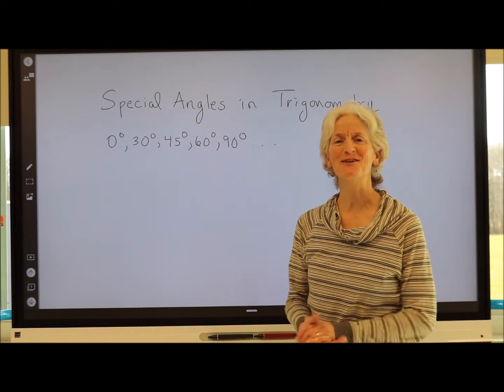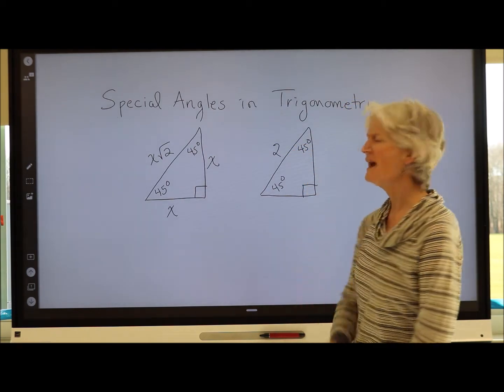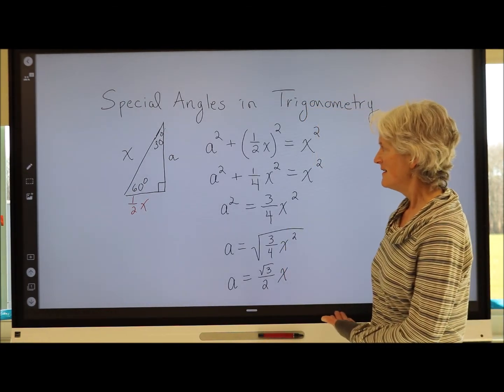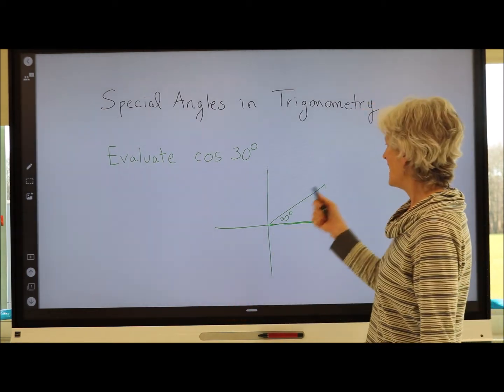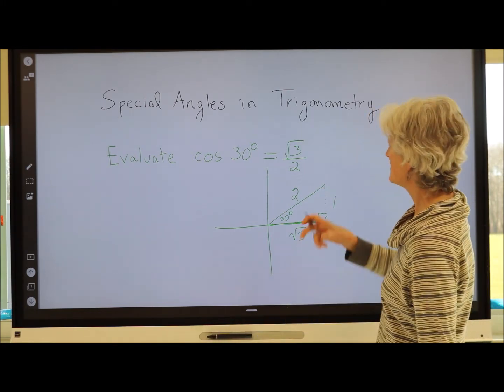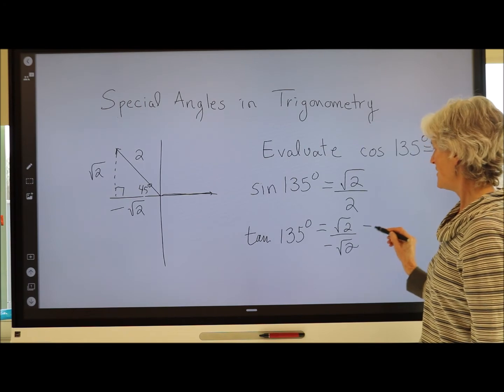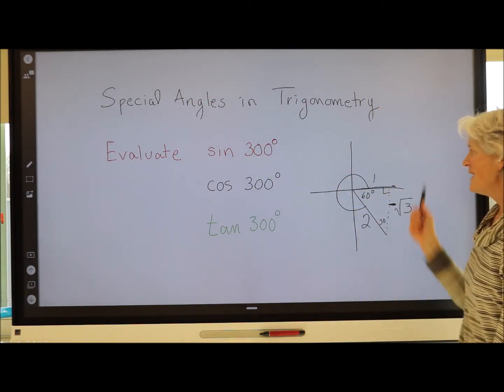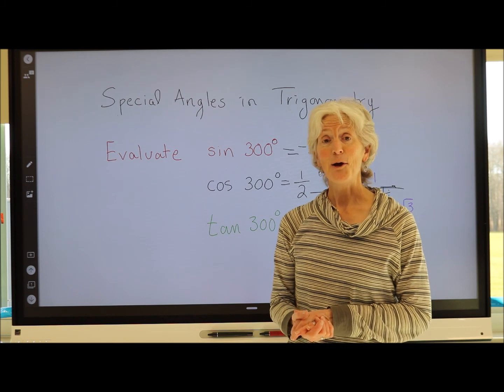Using special triangles to find trig ratios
We introduce 45 45 90 triangles and 30 60 90 triangles and then use them to find cosine, sine, and tangent ratios.